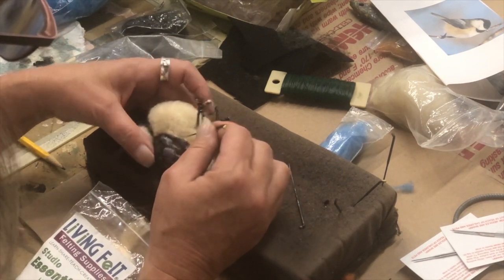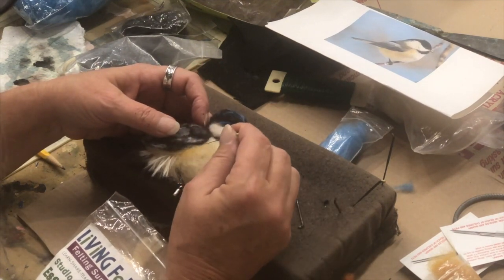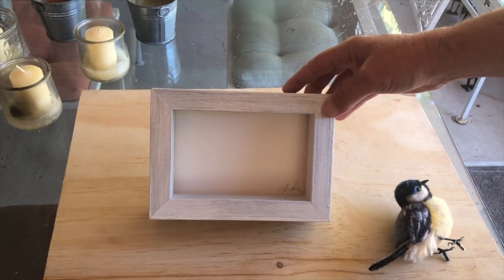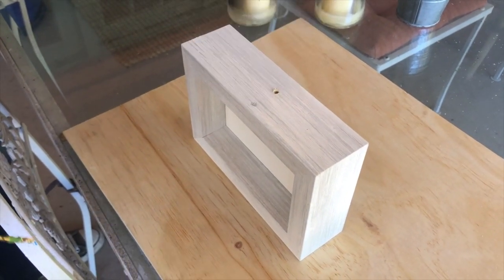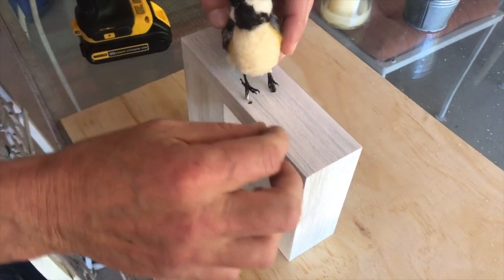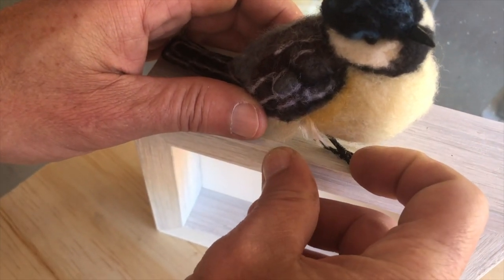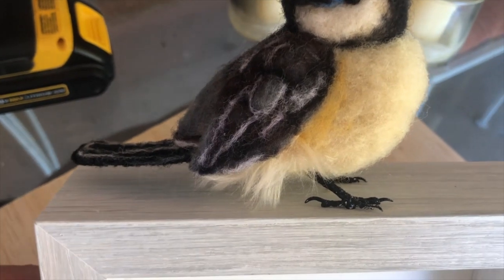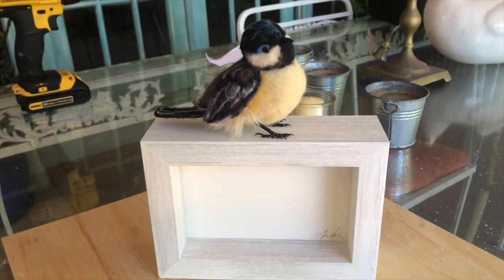Pt.10 The Final Touches | Mounting | Chickadee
Pt.10 The final touches and mounting a Chickadee

This real time video shows the final touches that make your bird look real. How to mounting your chickadee on top of a shadow box frame.

Take your time executing the details, too much detail can become busy and
The goal is to make a Realistic Chickadee
Having a good reference for your bird is paramount.
I believe if you can draw you can sculpt. Work all sides simultaneously.

Glass eyes